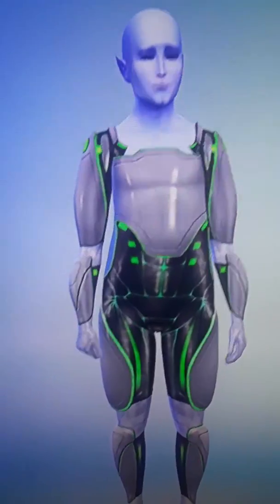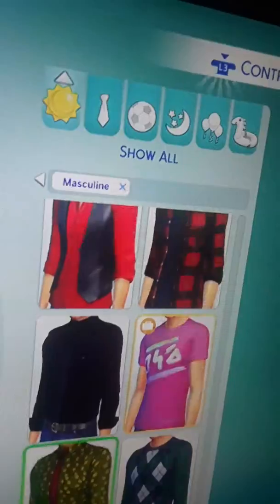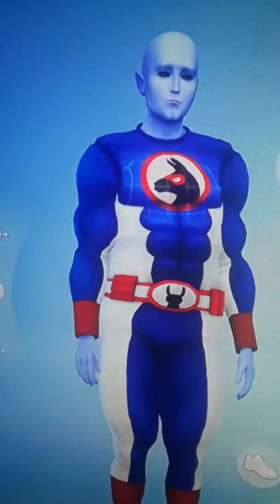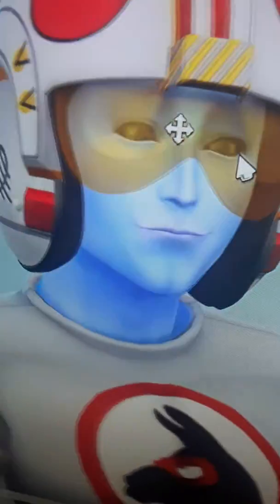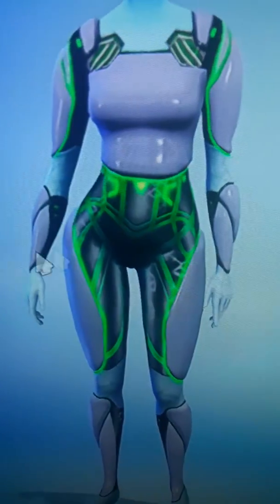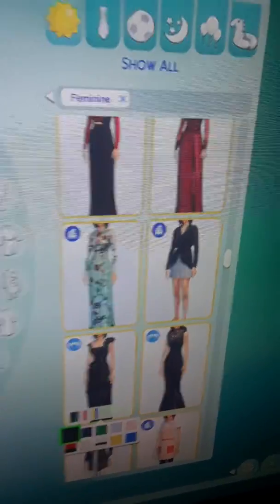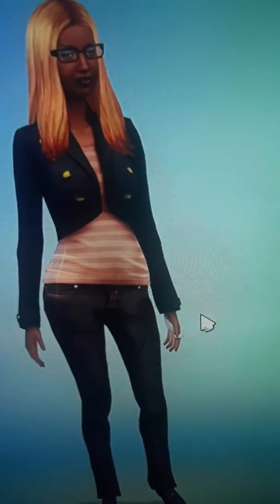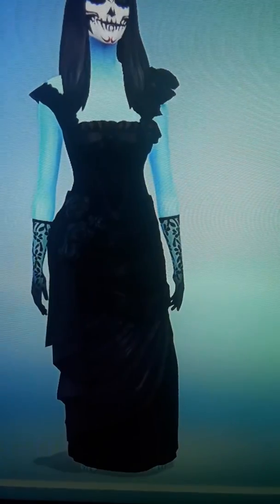Making Sims custom superheroes part 1!!!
Video of the week for Aug 22ed 2018 it's me making custom sim superheroes part 1 in this one I made the father and mother and dog superheroes!!! Next Sundays video of the week will be making Sims custom superheroes part 2 where I'll be making the two superheroes 3 kids which are also superheroes!!!